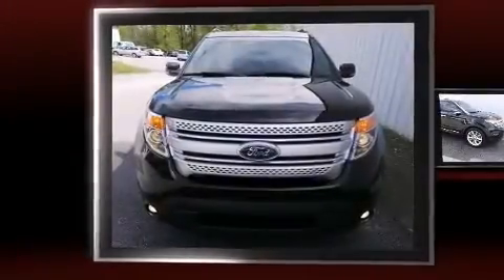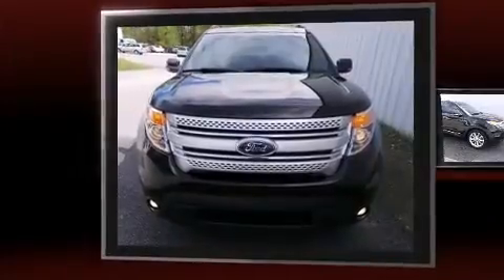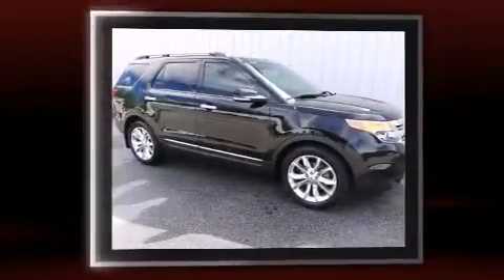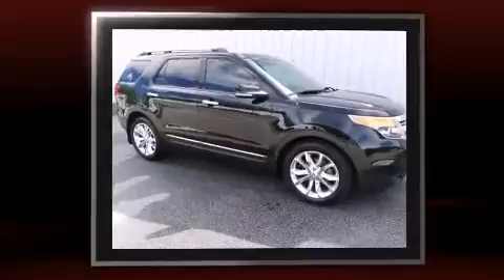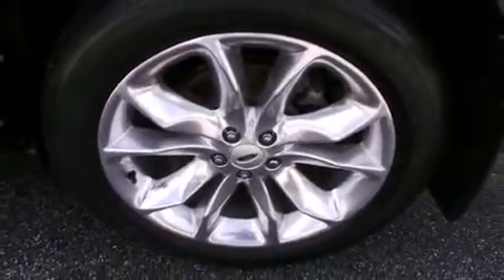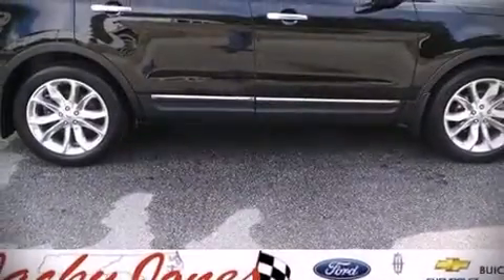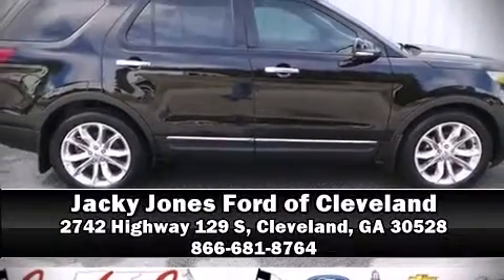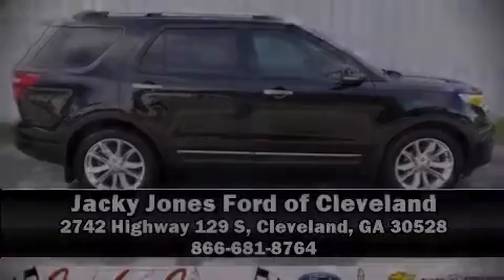2012 Ford Explorer XLT in Cleveland, GA 30528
Sensibility and practicality define the 2012 Ford Explorer. With fewer than 45,000 miles on the odometer, this 4 door sport utility vehicle prioritizes comfort, safety and convenience. A 3.5 liter V-6 engine pairs with a sophisticated 6 speed automatic transmission, and for added security, dynamic Stability Control supplements the drivetrain. Ford infused the interior with top shelf amenities, such as: a trip computer, front bucket seats, front fog lights, heated door mirrors, power windows, remote keyless entry, and 1-touch window functionality. Ford ensures the safety and security of its passengers with equipment such as: dual front impact airbags, head curtain airbags, traction control, a panic alarm, and 4 wheel disc brakes with ABS. Our experienced sales staff is eager to share its knowledge and enthusiasm with you. We'd be happy to answer any questions that you may have. We are here to help you.